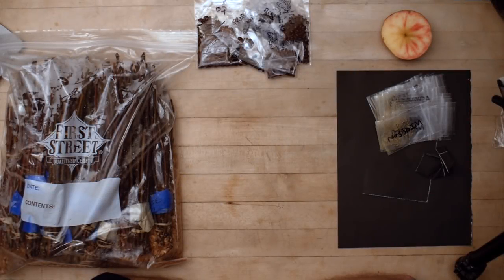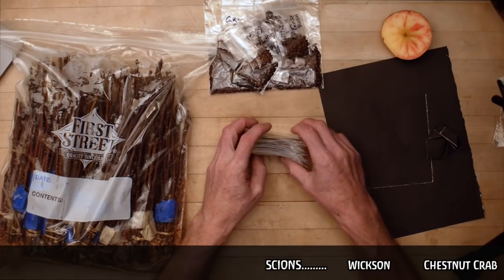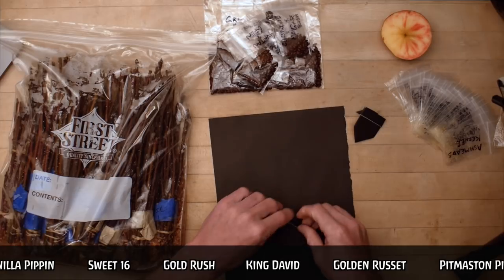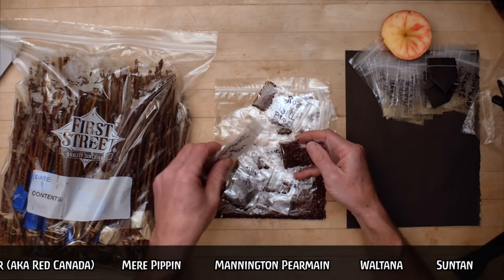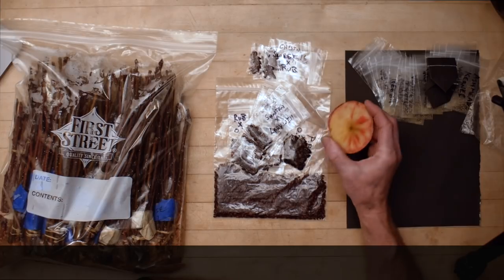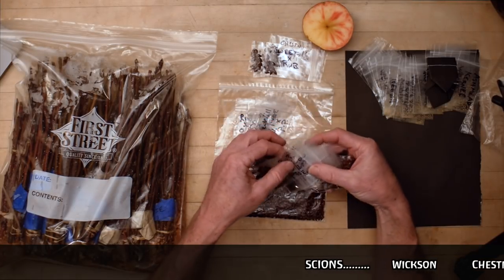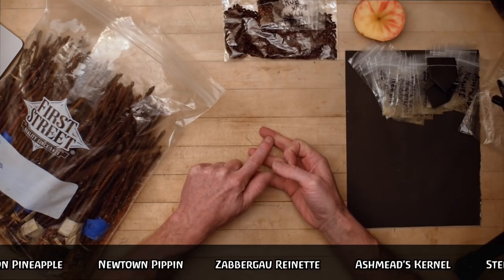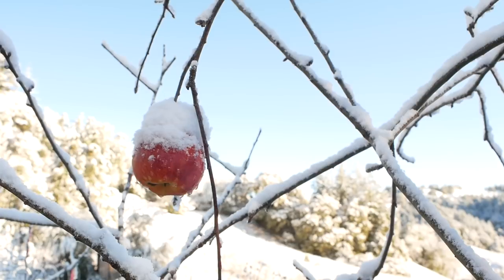scions available 2019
Seeds, pollen and scions will be ready for sale on the 7th wednsday night / Thursday morning at 12:00 am @ Until then the store is Password protected so the good people over at patreon can have early access.